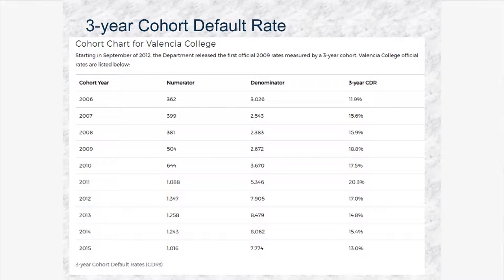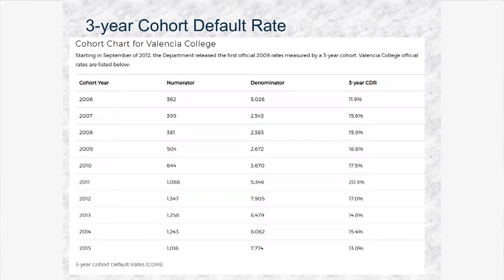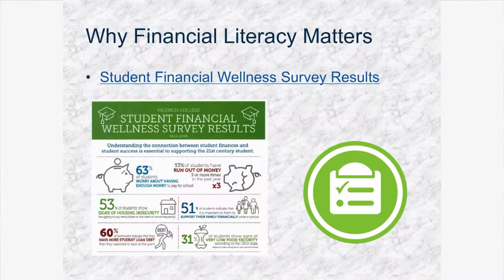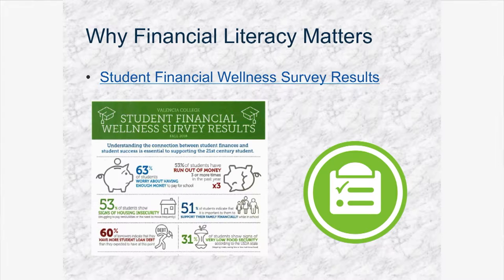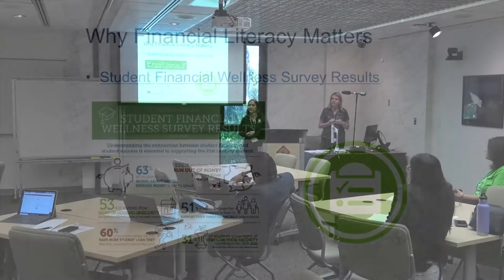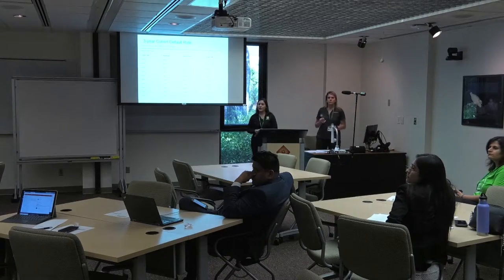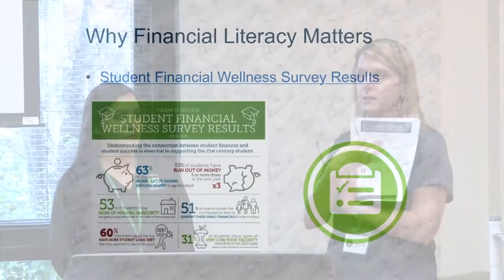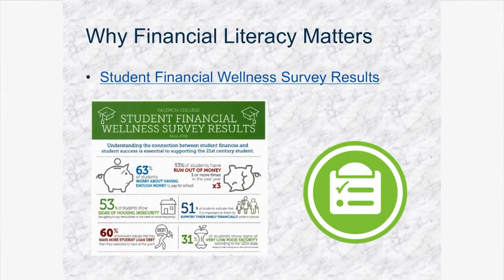GradReady & FinancialAid TV Heather Ramsier & Noraida Velez #1